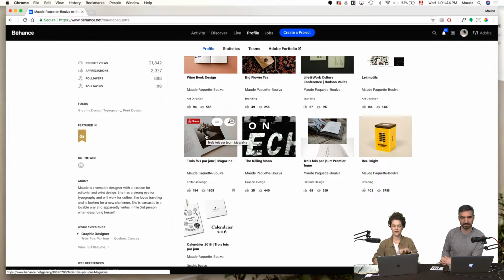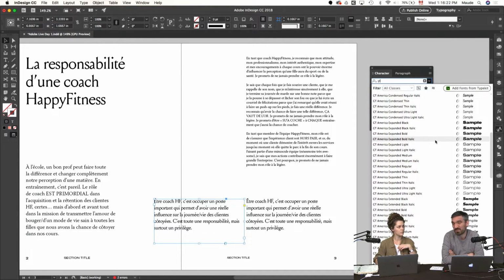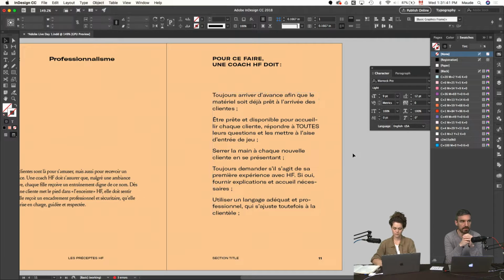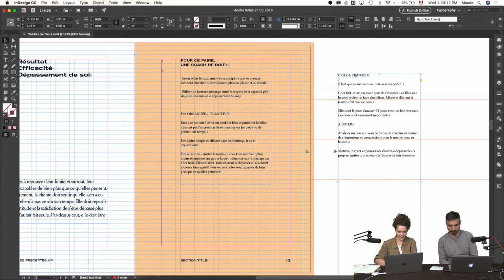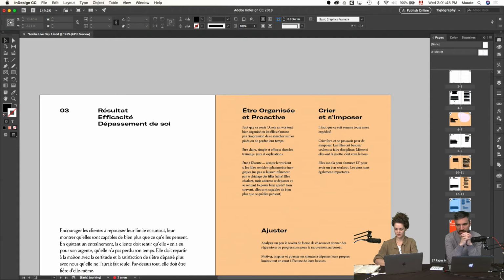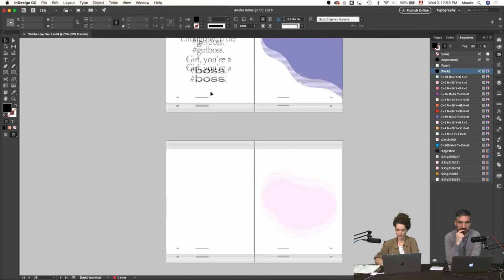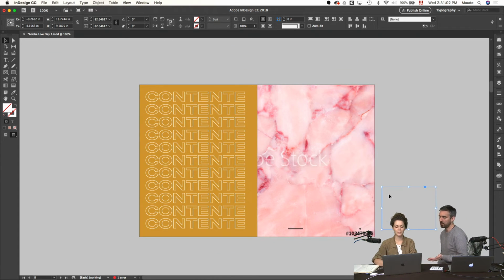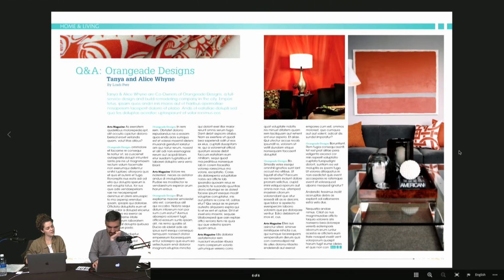Live Editorial Design with Maude Paquette-Boulva 2 of 3 | Adobe Creative Cloud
Join graphic designer Maude Paquette-Boulva as she rebrands a real fitness company called Happy Fitness in InDesign! Today, Maude begins adding text & images to her design! Learn how to bring life to your pages as she begins playing with images and textures from Adobe Stock! Stick around to learn the ins and outs of rebranding, design trends and editorial design!

Maude is a graphic designer at 214 Maude based in New York, NY. She is a versatile designer with a passion for editorial design and typography.

Work begins: 6:48
How to close a shape in Adobe Illustrator with hotkeys: 11:56
How to create a baseline grid: 13:43